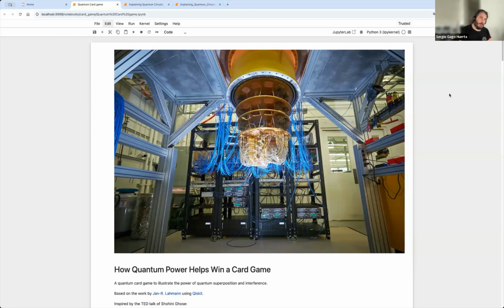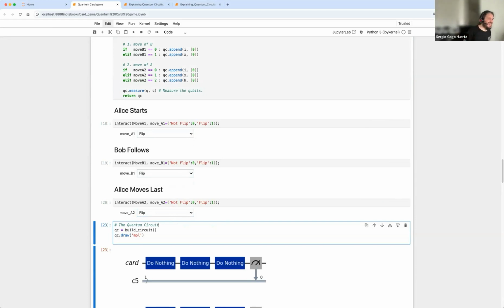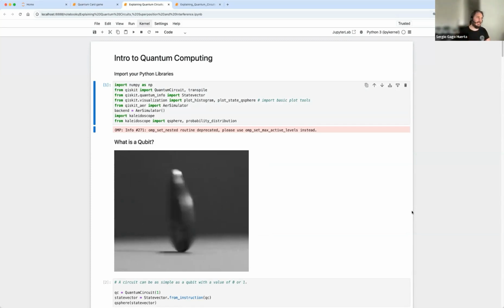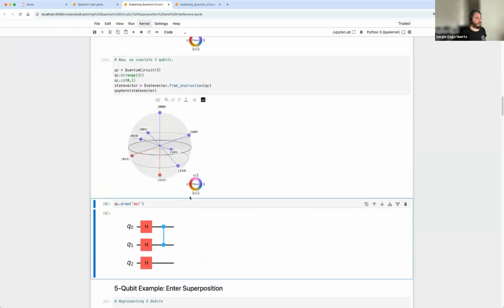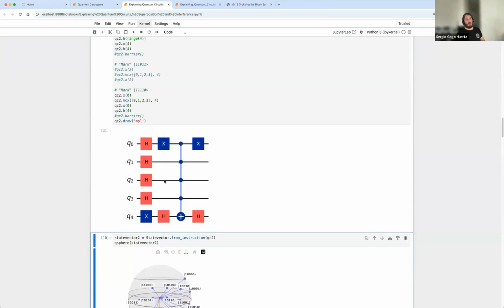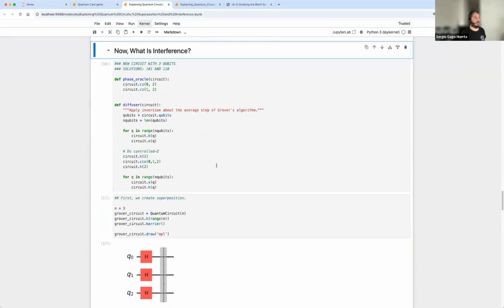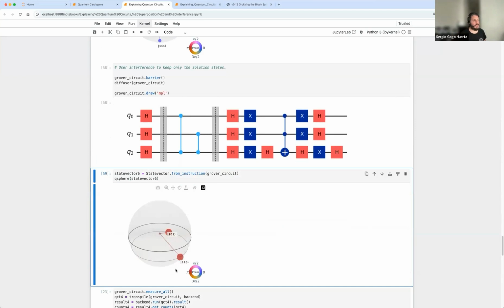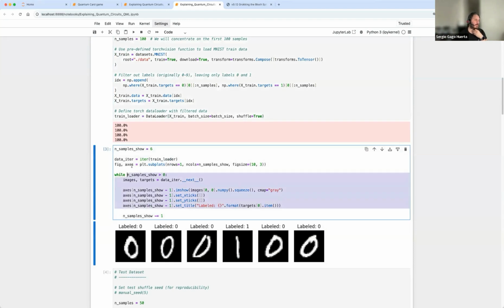Everybody Can Be a Quantum Algorithm Developer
A journey into how to program quantum computers in plain python, including some card tricks and fun. (Session suitable for technical people, some basic knowledge of python is required)

Presenter: Sergio Gago, Moody's Analytics

00:00 Introduction to Quantum Computing
01:08 Setting Up the Quantum Development Environment
03:02 Understanding Quantum Programming
06:53 Hands-On Quantum Card Game
09:44 Simulating Quantum Circuits
16:47 Exploring Quantum Superposition
21:26 Entangling Qubits and Quantum Gates
25:24 Exploring Quantum Gates and Qubit Manipulation
26:55 Understanding Superposition and Quantum Circuits
31:32 Interference and Quantum Algorithms
32:47 Grover's Algorithm
41:46 Quantum Machine Learning and Practical Applications
45:07 Q&A and Additional Resources

About Zenith Emerging Technology SIG

Creating a space where expertise can be identified and implemented to help the fintech ecosystem understand and adopt new technologies through the exploration and creation of common understanding.

About FINOS